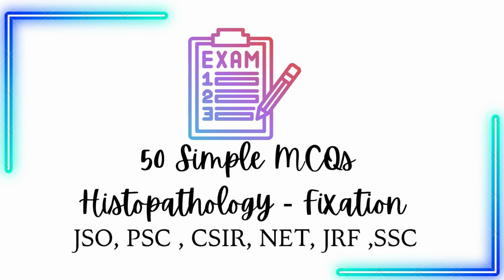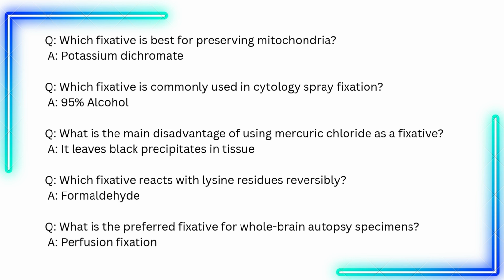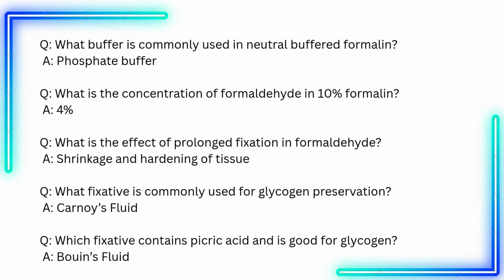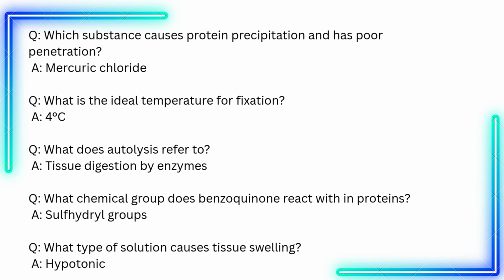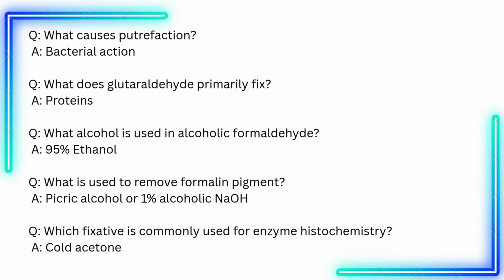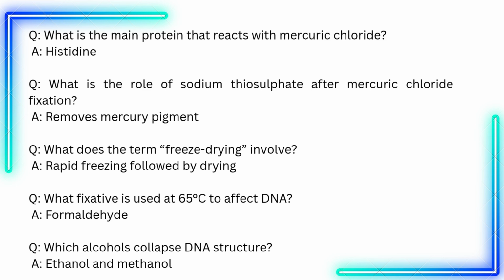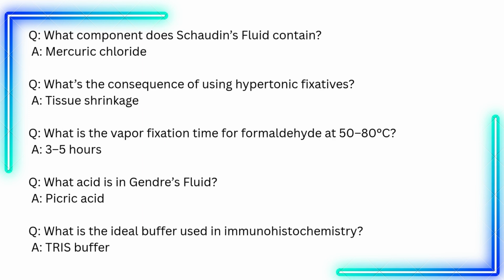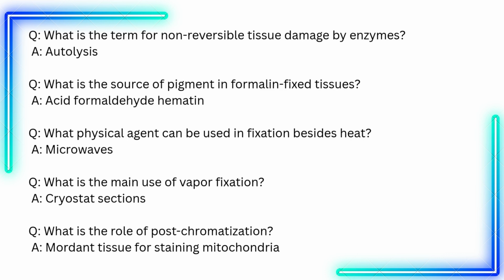1#MCQ on Histopathology